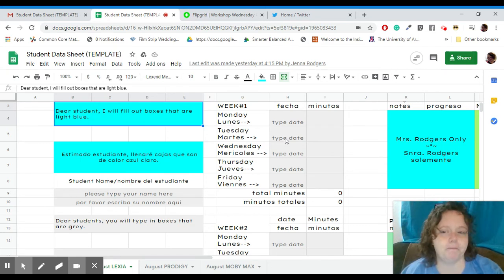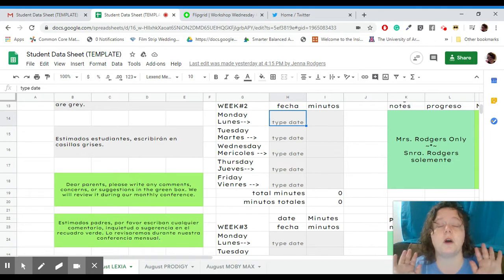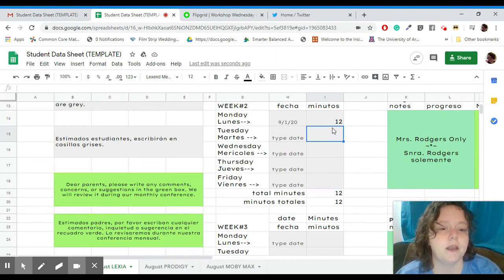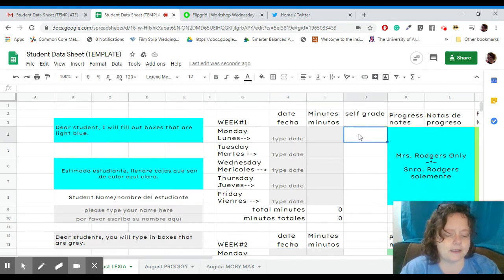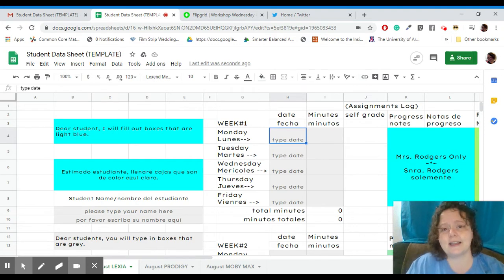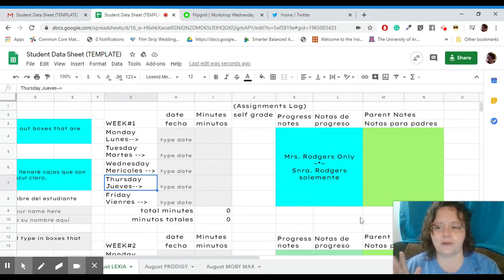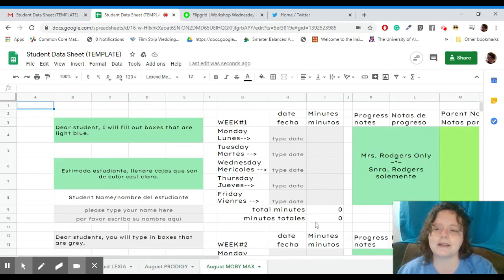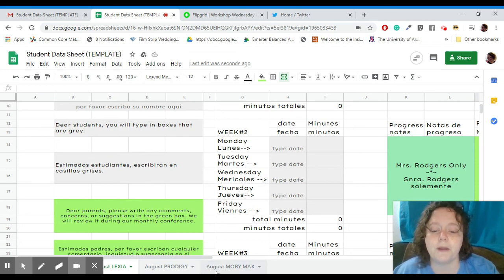How to Track Student Data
This is a quick overview of the document that I am making to help students, parents, and I to know exactly where students are in their learning.

I'm open to feedback ;)